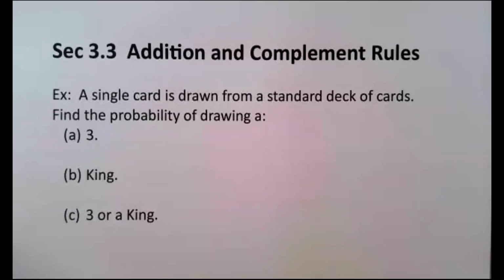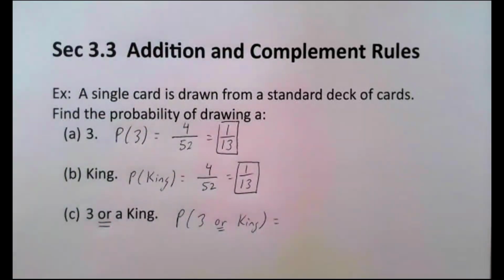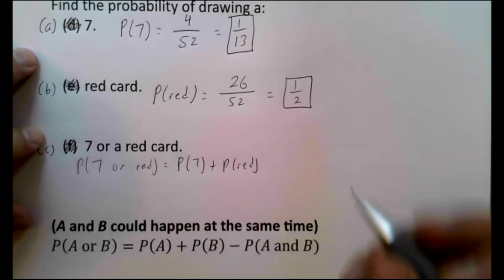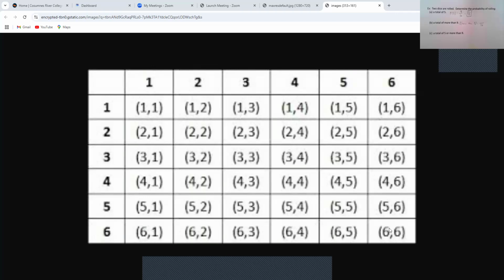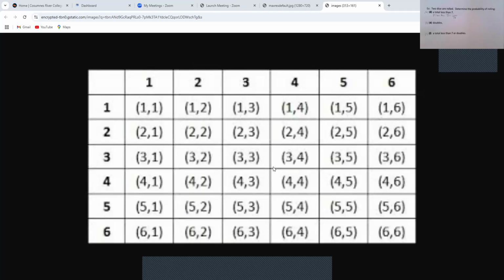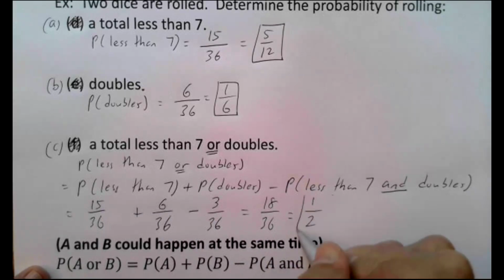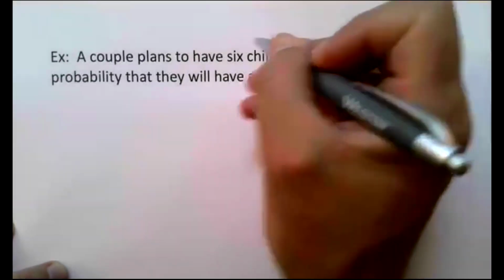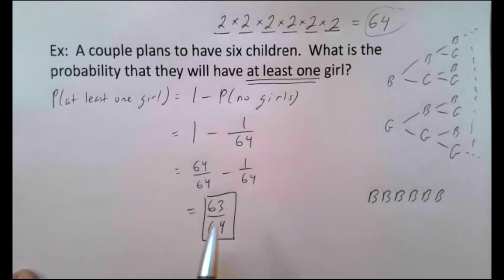MATH 300 Sec 3.3 Addition and Complement Rules